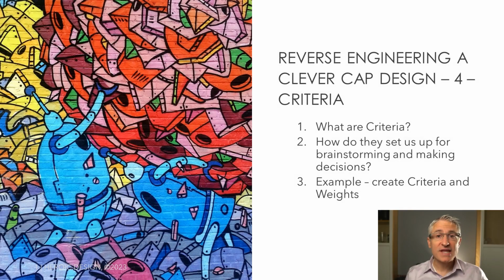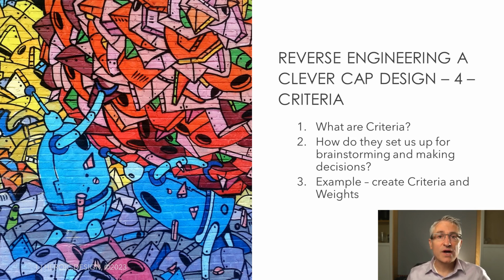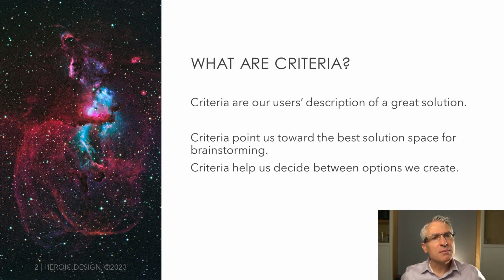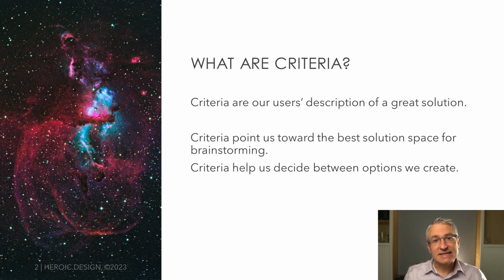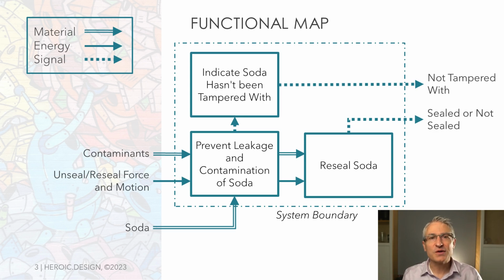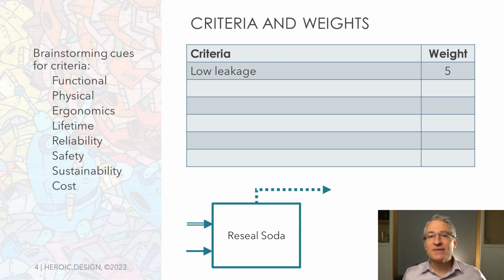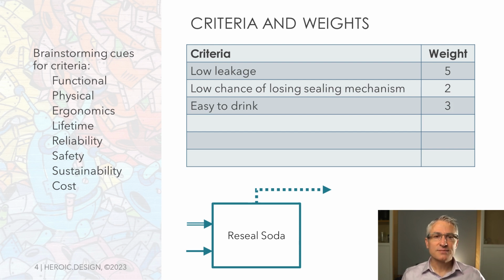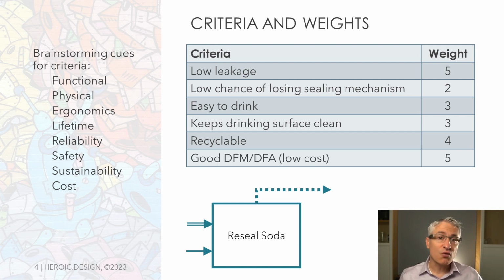Reverse Engineering a Clever Cap - 4 - Criteria | Heroic Design #13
Criteria are the descriptions of a great solution.

But what makes them tricky is that they are our user's description, not ours. Today we'll create some Criteria for our reverse engineering project, and see how they help us make great decisions.

You have great ideas. It's time to turn them into products. The Heroic Design Workbook and Masterclasses are now available for purchase.

The Heroic Design Workbook on Amazon.com:

The Heroic Design Workbook on Amazon.ca: